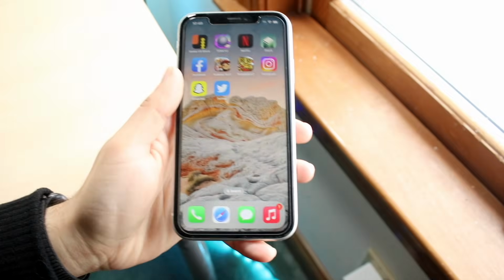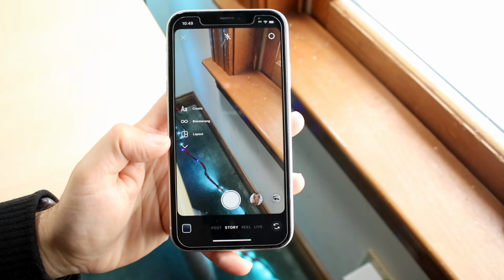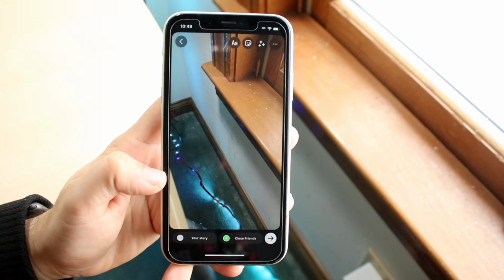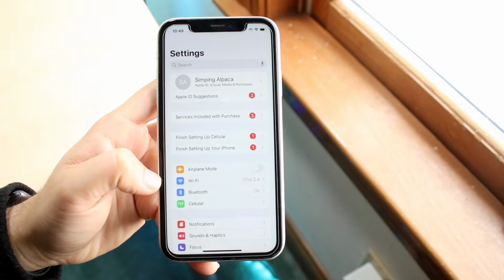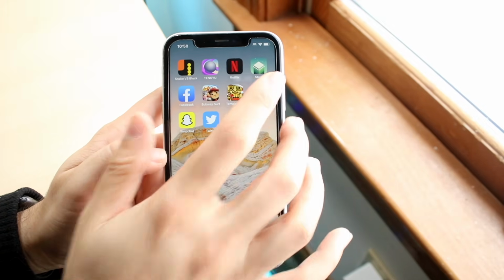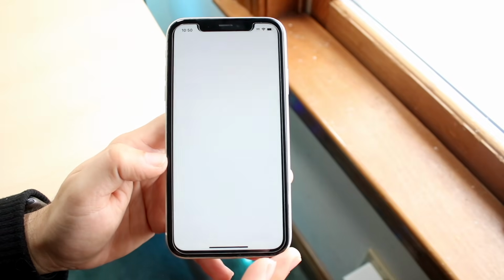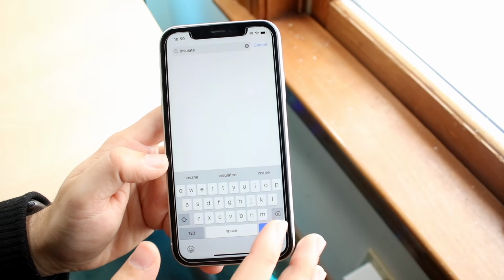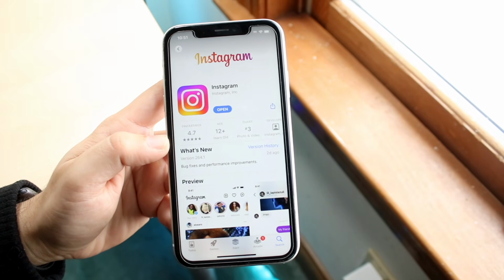How To FIX Instagram Story Stuck On Uploading!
Here is exactly How To FIX Instagram Story Stuck On Uploading!